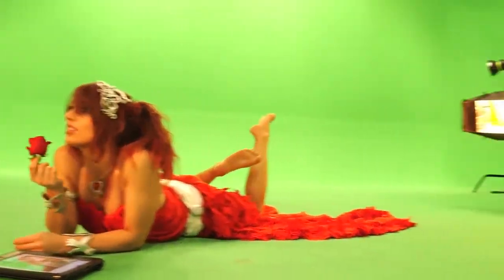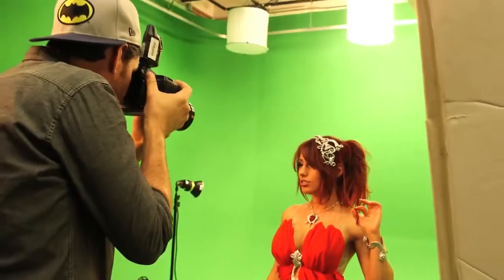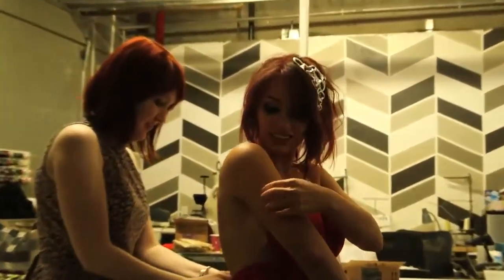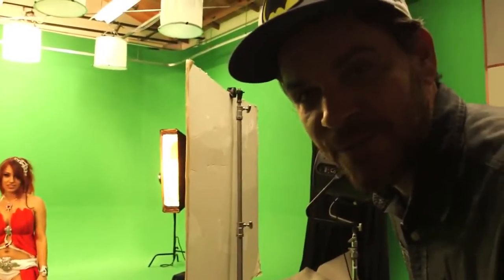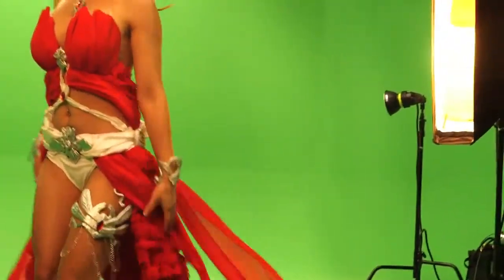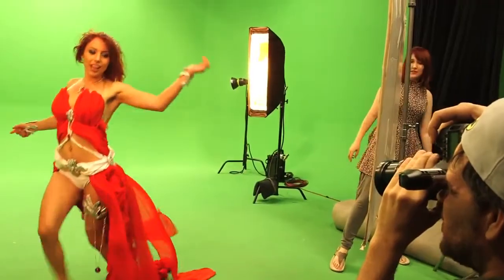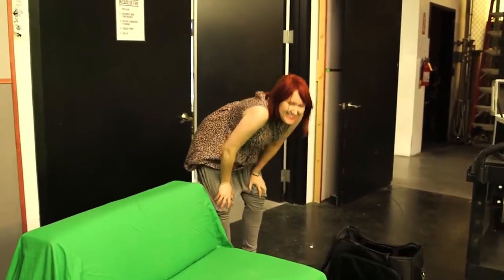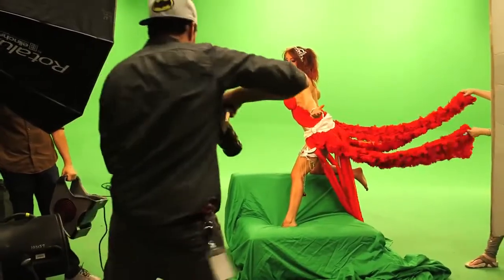Big BOOBS RPG